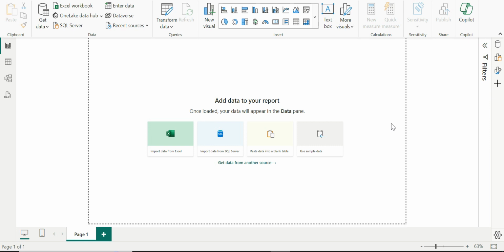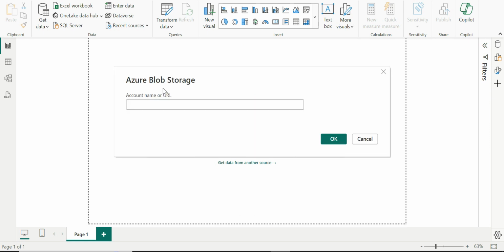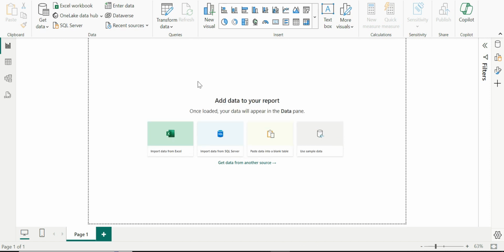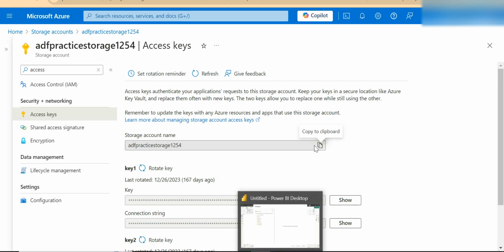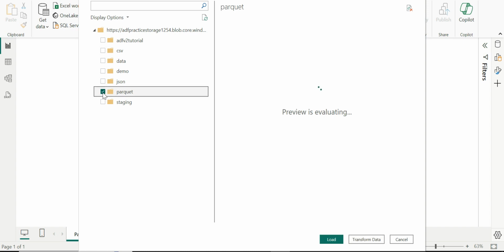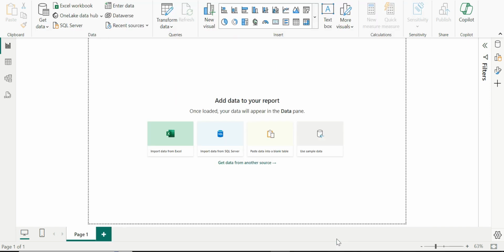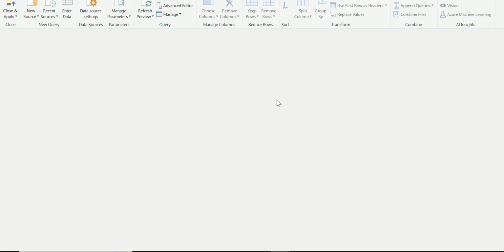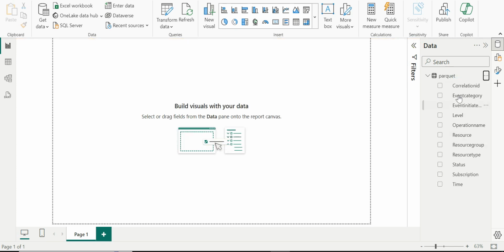Import Azure Blob Storage data using Power BI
This Video shows how we can import data from Azure Blob Storage into Power BI